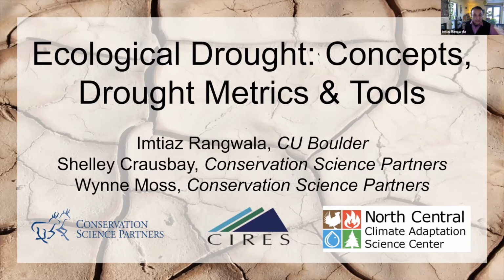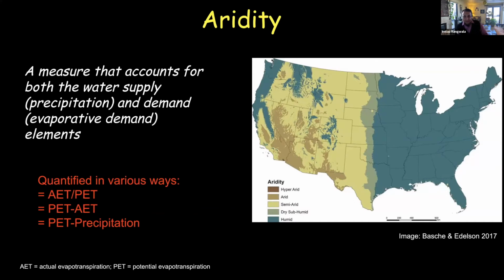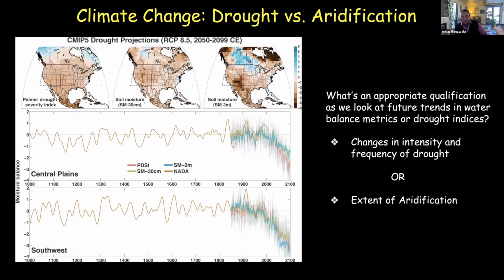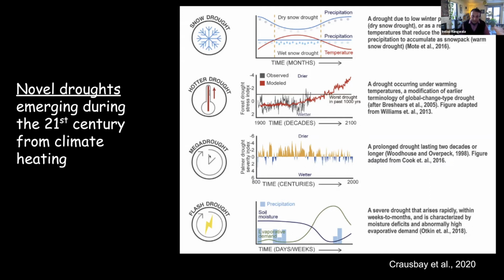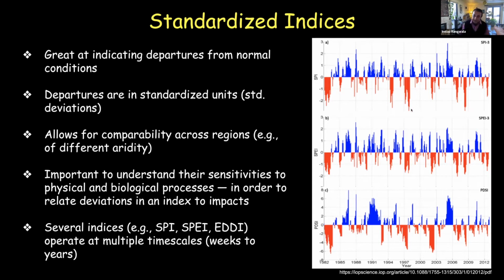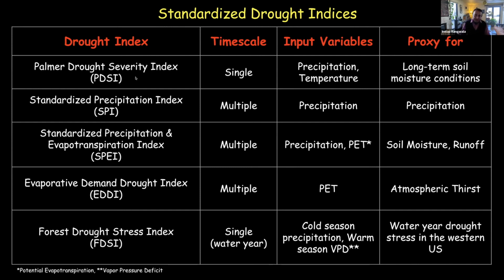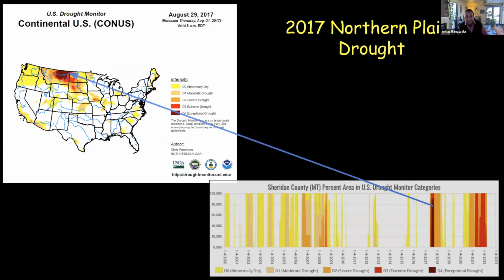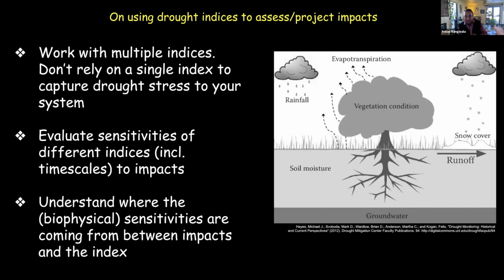Ecological Drought: Concepts, Drought Metrics & Tools with Dr. Imtiaz Rangwala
This workshop-style session (a) facilitated a discussion of basic concepts related to ecological drought, (b) related processes and drivers of drought to specific metrics (e.g., soil moisture, evaporative demand) and indices (e.g., SPEI, FDSI, EDDI), and (c) demonstrated select online tools to visualize and quantify drought events in the historical period and under future climate scenarios. Dr. Imtiaz Rangwala opens the session.